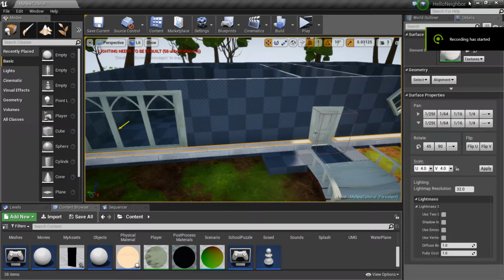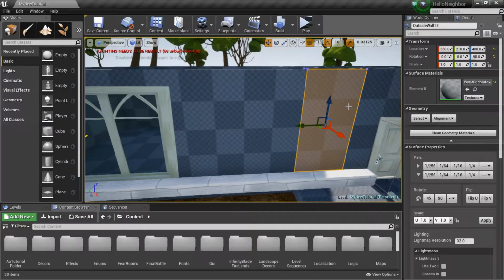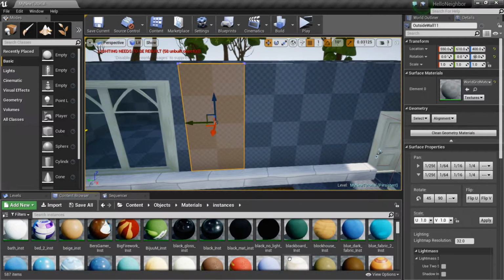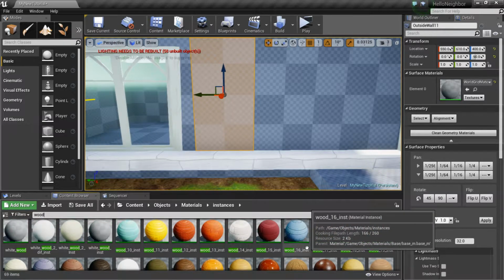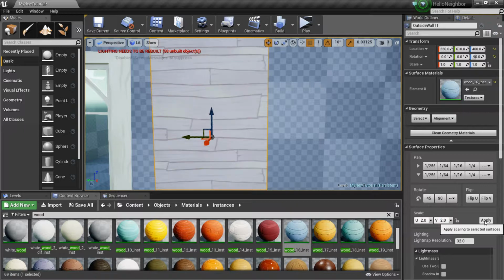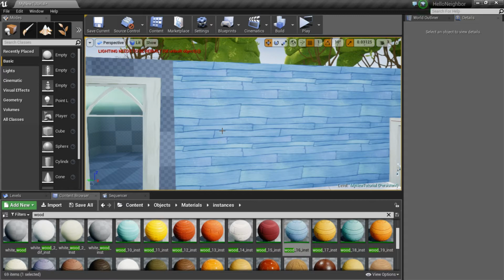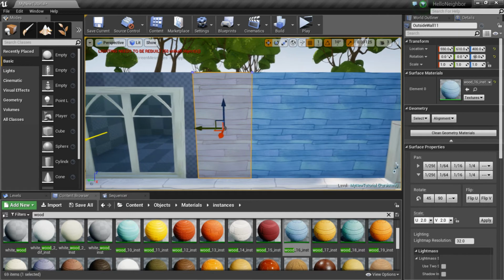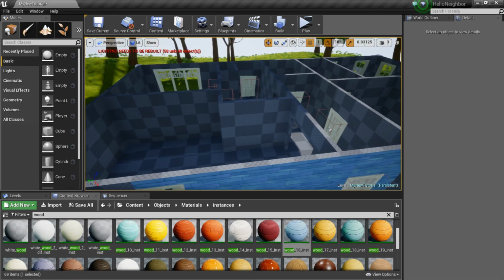Creating A Level: Texturing | 05 | Tuto Series | Hello Neighbor Modding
Hello Modding Neighbors. These will be a series of simple Tutorials for the Hello Neighbor Mod Kit found in the Epic Games Launcher. In the Series we'll be going over how to go about creating our own level From the ground up !!

in this 5th episode, we will be going over how to place our textures on the BSP brushes we placed in previous videos.

Signing out
Silver